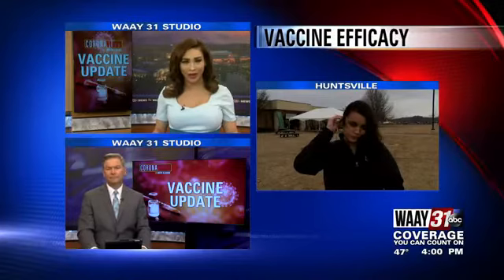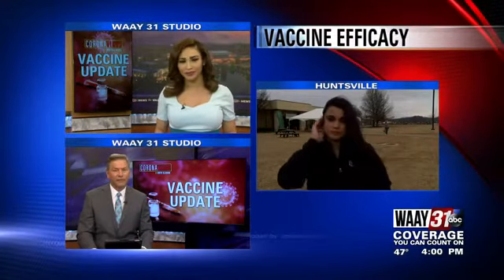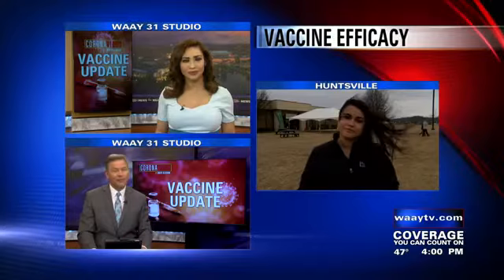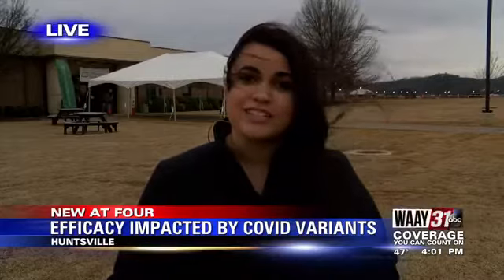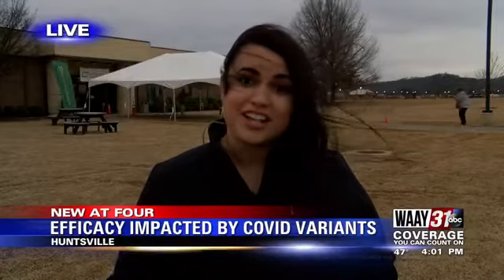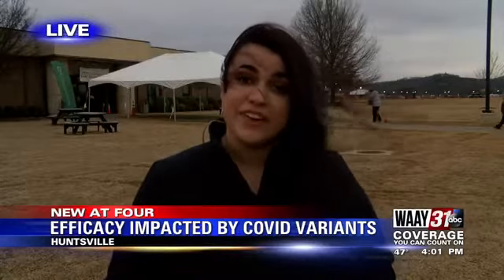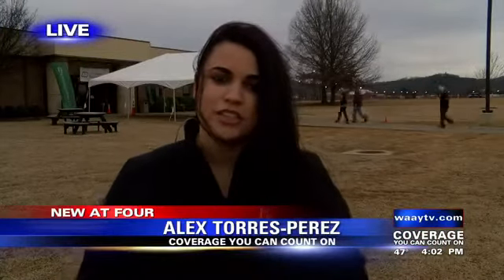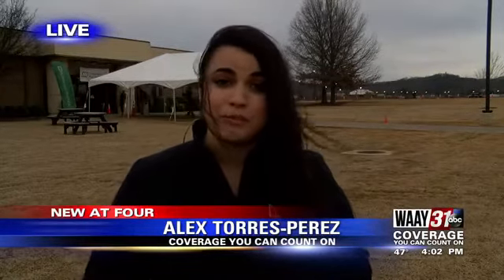Coronavirus vaccine efficacy impacted by variants